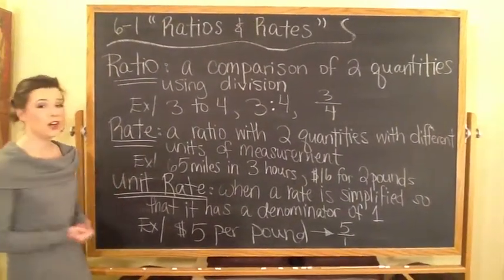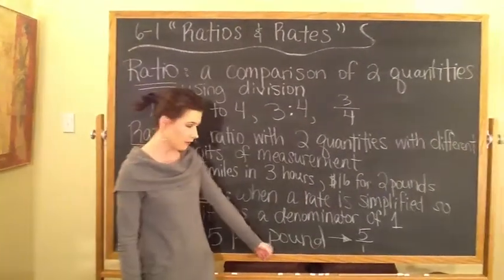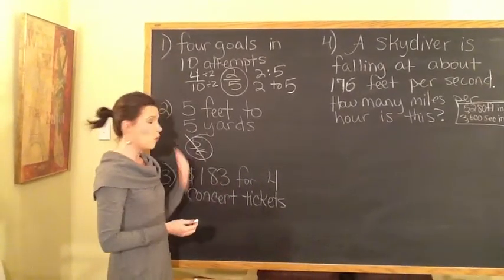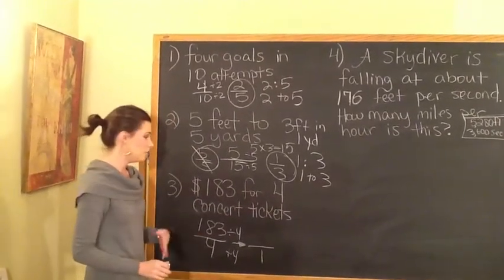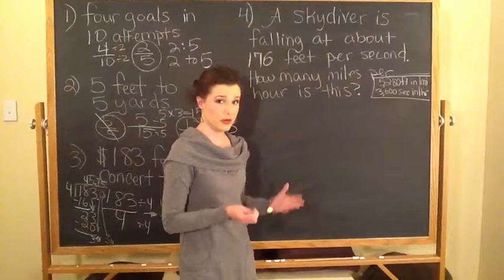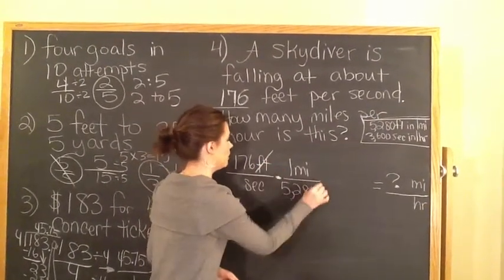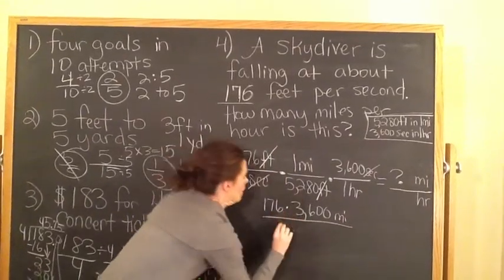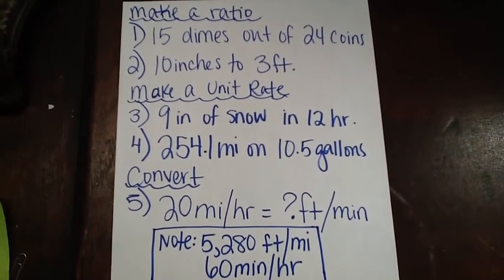FA Pre-Algebra Lesson 6-1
Ratio and Rates